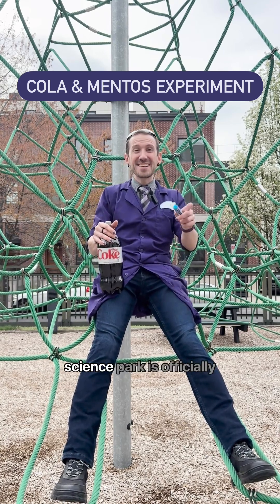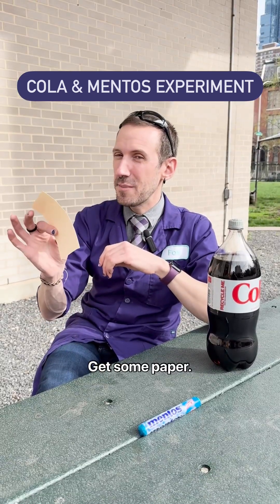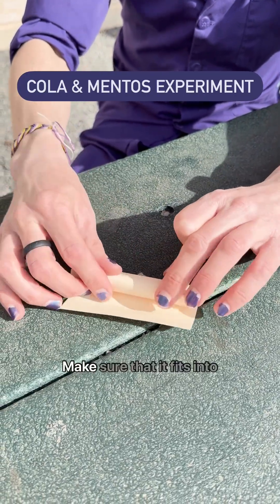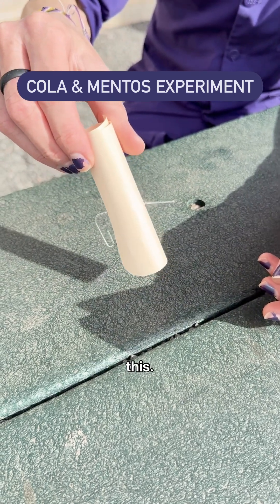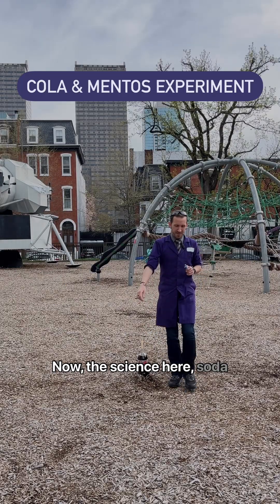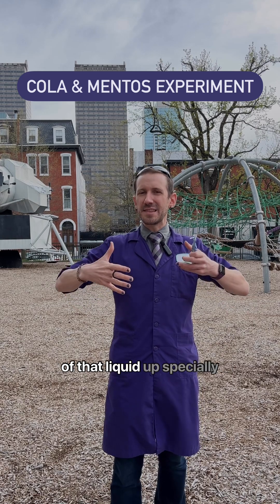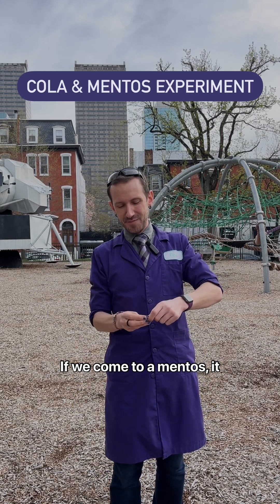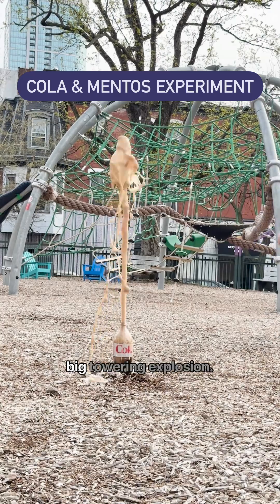The Science Behind Why Coke + Mentos Explodes!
Get ready for a reaction! 💥🥤 Watch what happens when Mentos meets Cola—and let our science performer, Fox, break down the why behind the eruption!

This is an experiment you can try at home or at school, but for even more hands-on science (and live demos!), come visit us at TFI.

Science Park is officially open—see you this spring break! 🌞🧪